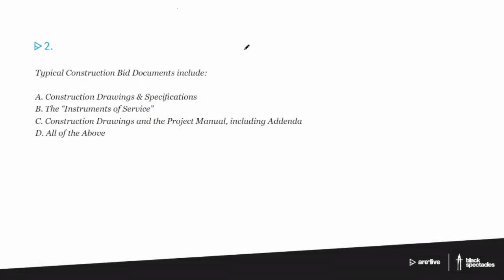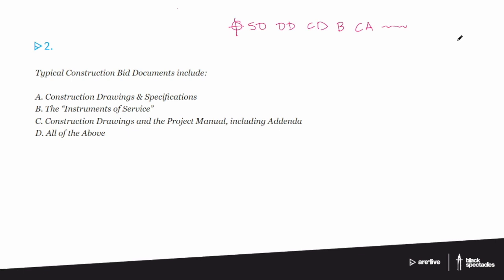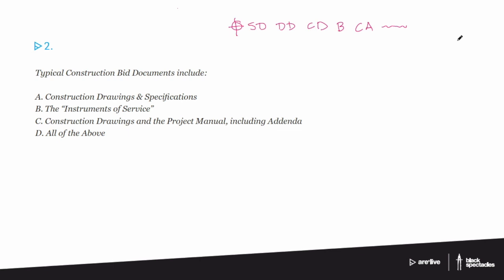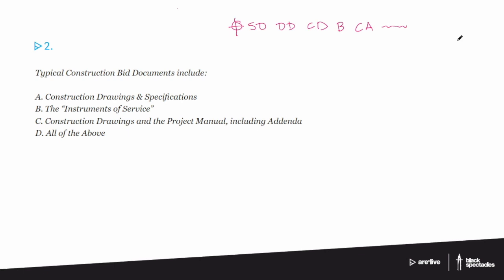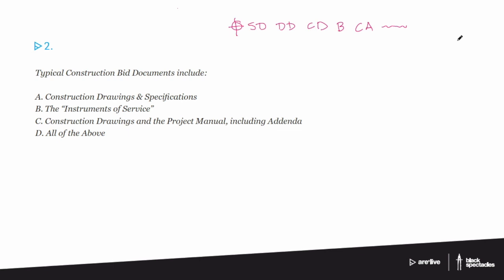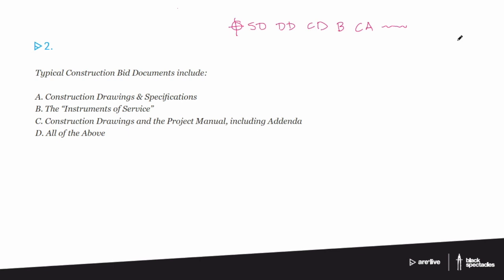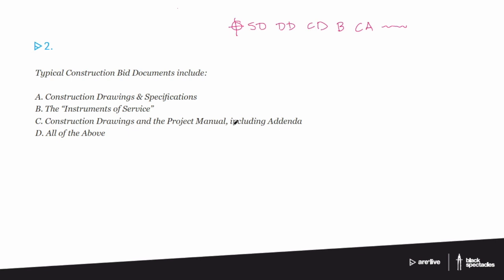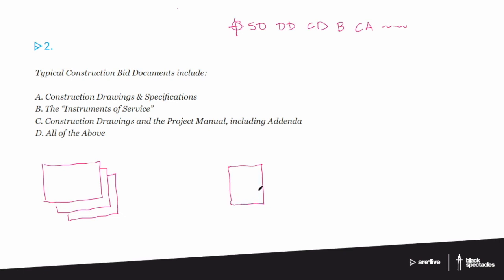Typical Construction Bid Documents | ARE Live - Project Management Mock Exam - 2018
and enter code: PJM111518YT

Join us as we discuss Project Management with Mike Newman. Using a mock exam, we’ll cover all of the most perplexing and difficult topics in this division of the ARE.

With these practice questions, we will explore issues related to resource management, project work planning, project execution, and project quality control.

These tools will help you feel comfortable demonstrating your understanding of the concepts & principles that will be covered in the ARE Project Management exam.